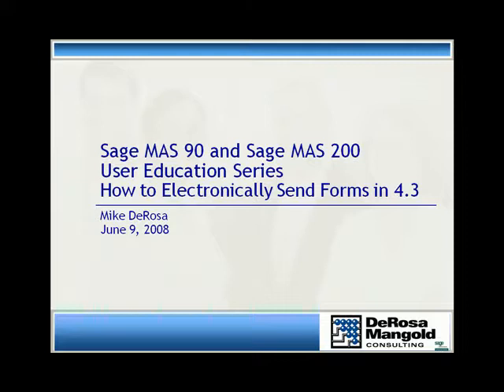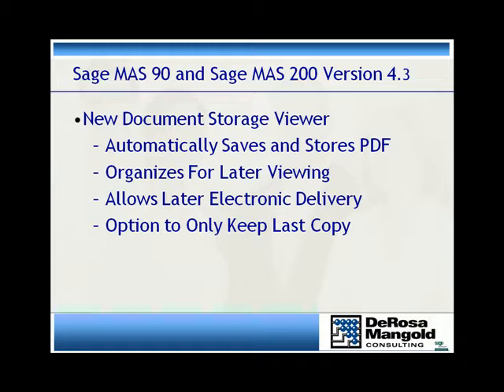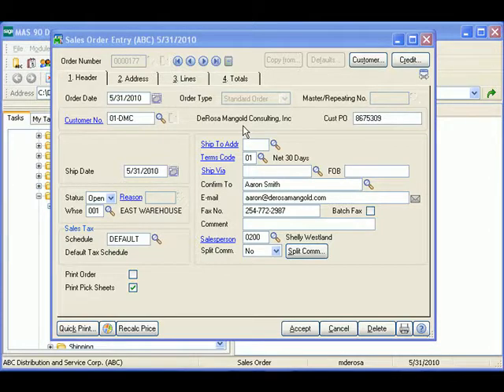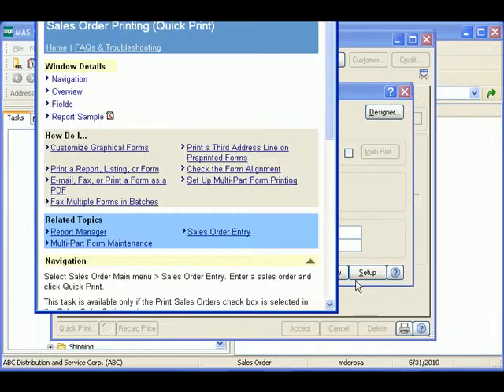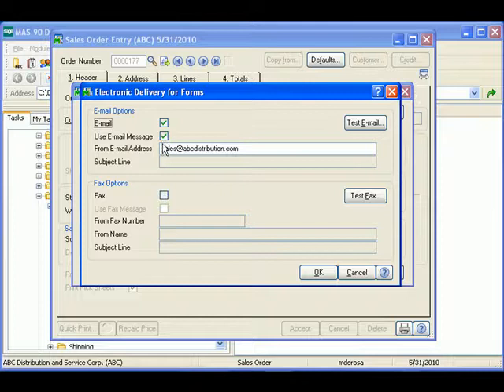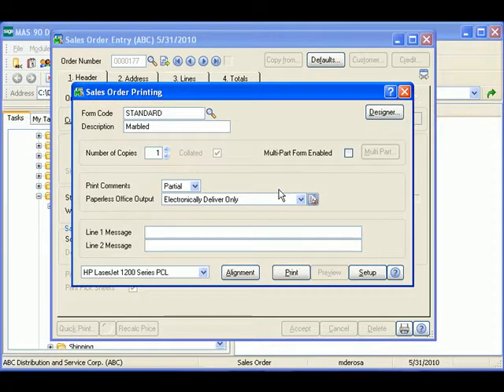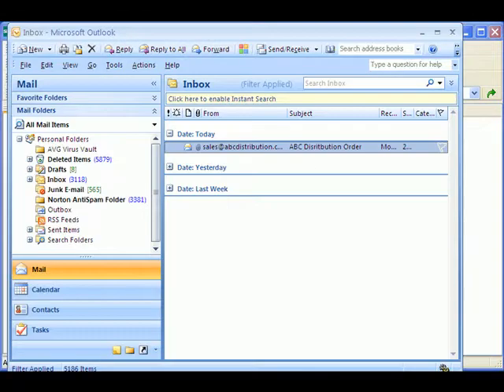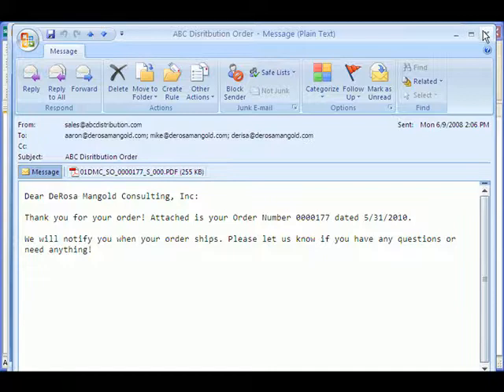How to Send Forms Electronically in Sage MAS 90 Part 1 of 2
This is Part 1 of 2 of the demo on How to Send Forms Electronically in Sage MAS 90 with the new Paperless feature in version 4.3.

For a larger, clearer, full-length version of this video, go